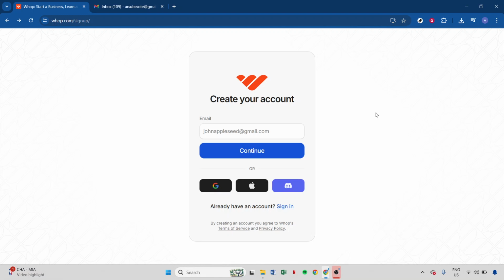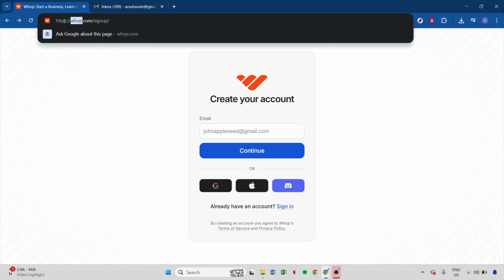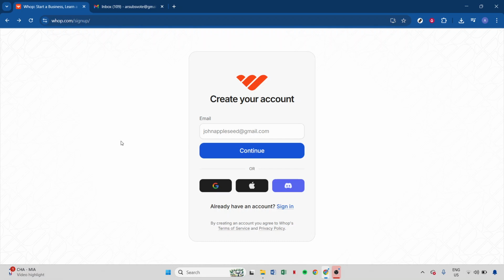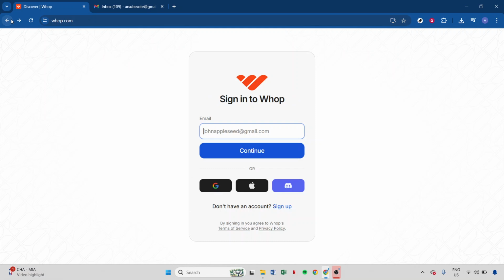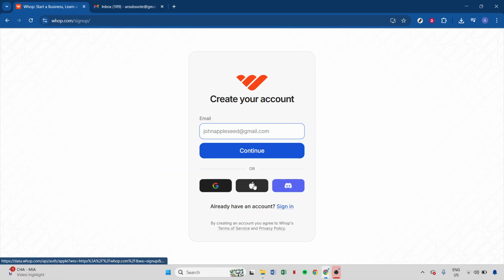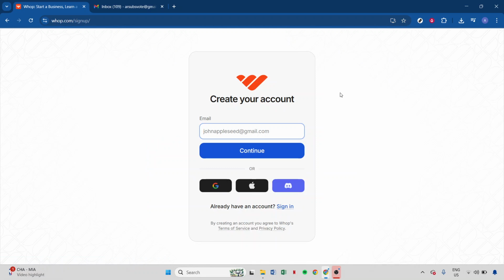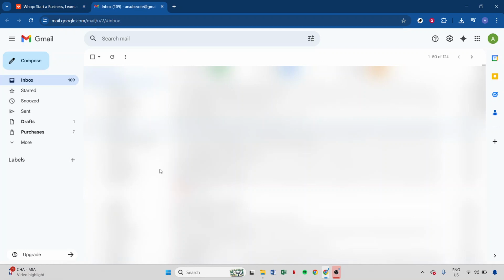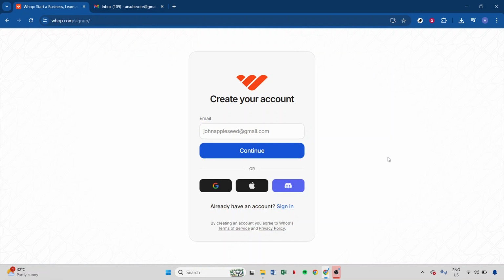HOW TO SIGN UP FOR A WHOP ACCOUNT (CREATE AN ACCOUNT FOR WHOP) 2025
Want to create a Whop account but not sure where to start? 🤔 In this 2025 step-by-step guide, we’ll walk you through everything you need to know to sign up for Whop, whether you’re joining to buy digital products, access memberships, or start selling your own!

🔍 In This Video:

What Whop is and how it works in 2025

How to create your Whop account (step-by-step)

How to verify your email and set up your profile

Tips for setting up payment methods safely

How to use Whop to buy or sell memberships and digital goods

By the end of this video, you’ll have your Whop account ready to go and know exactly how to navigate the platform like a pro!